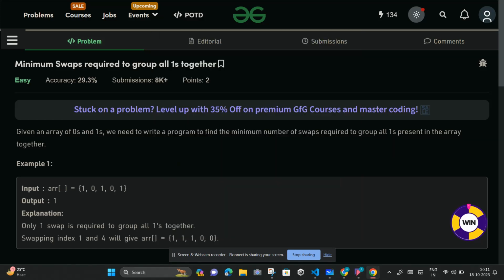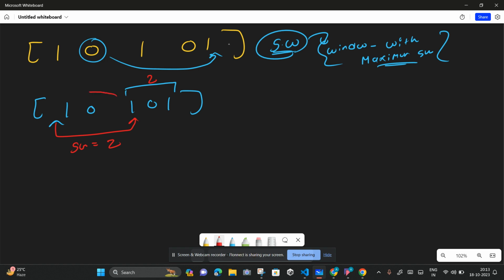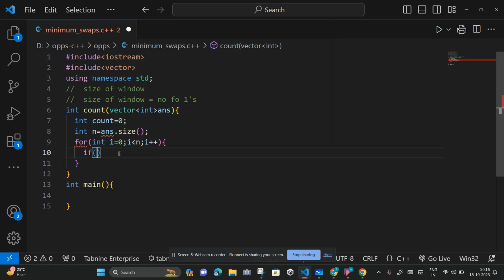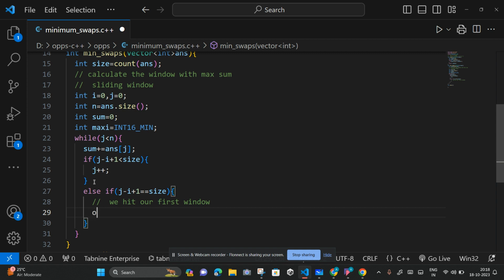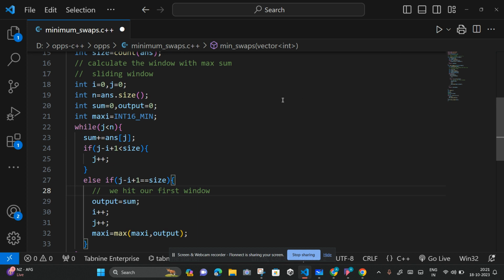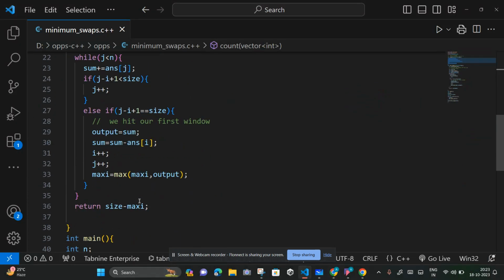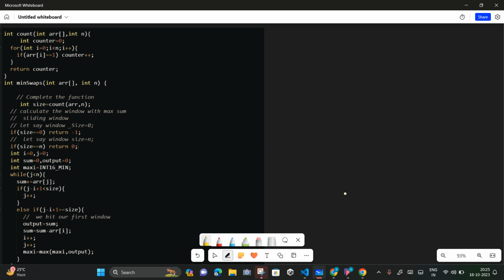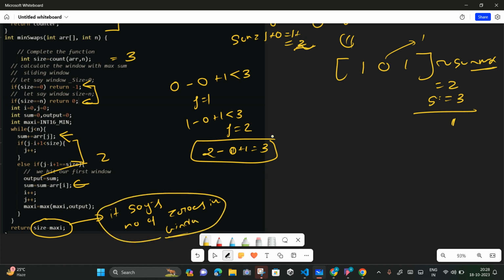Minimum Swaps required to group all 1s together || MIN SWAPS ||| LEETCODE || GFG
# DSA
# LEETCODE
# coding
# cp
# min-swaps